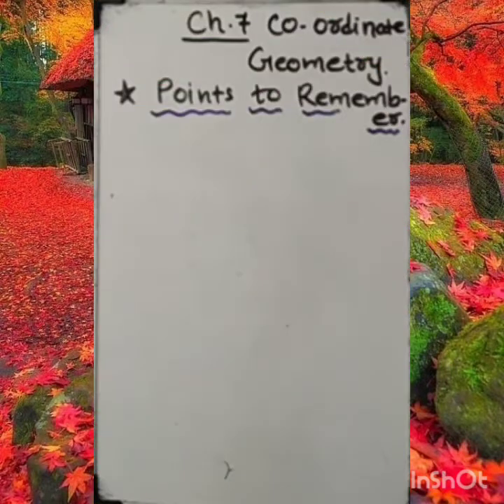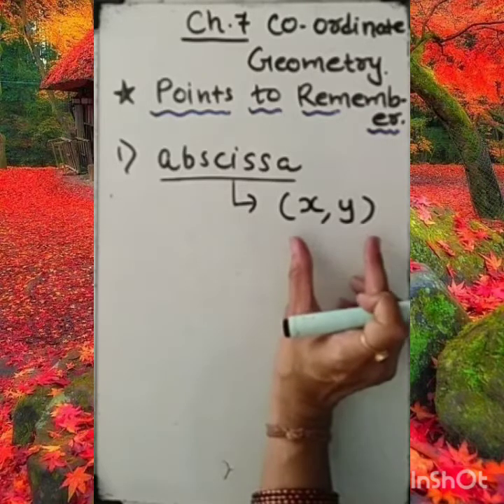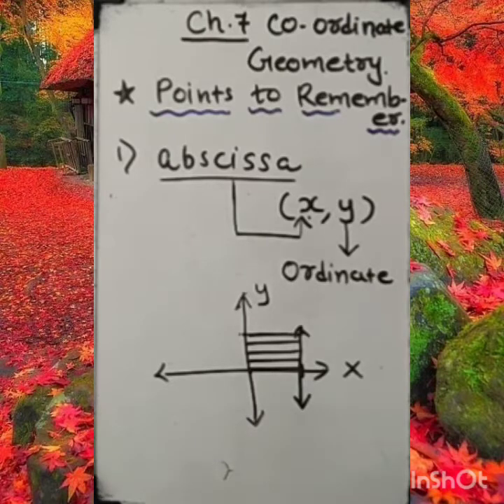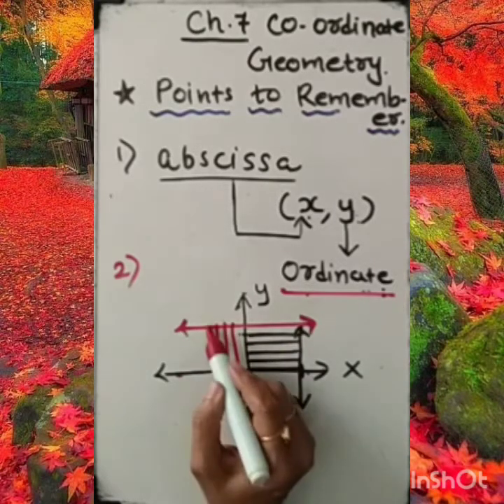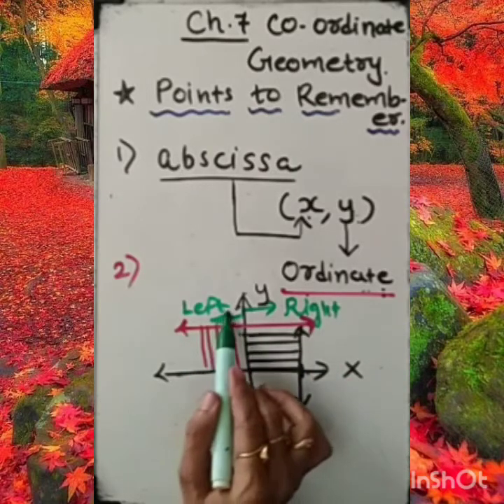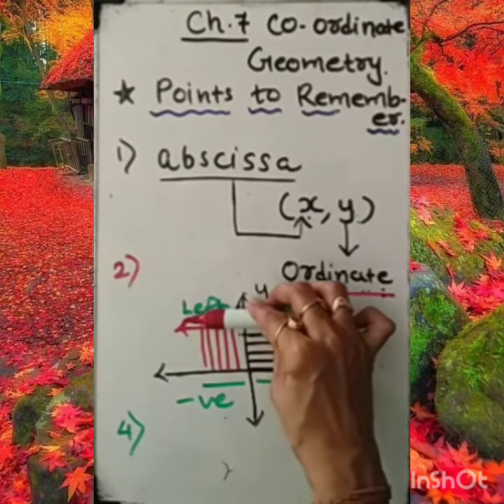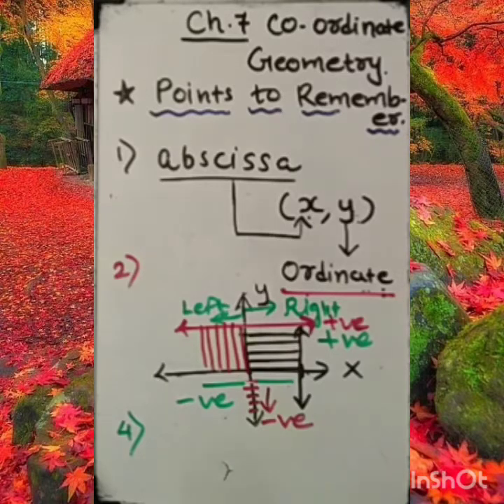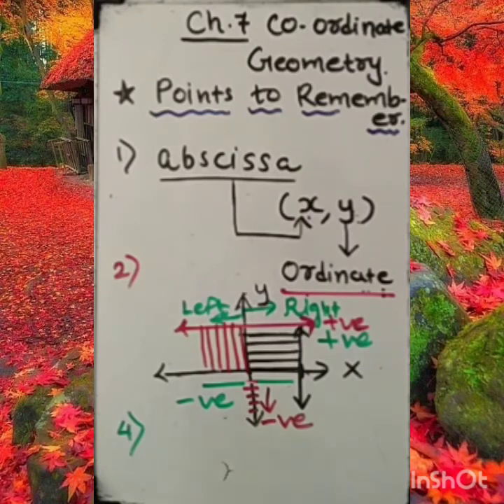CLASS 10 II CHAPTER 7II BASIC CONCEPT OF CO-ORDINATE GEOMETRY